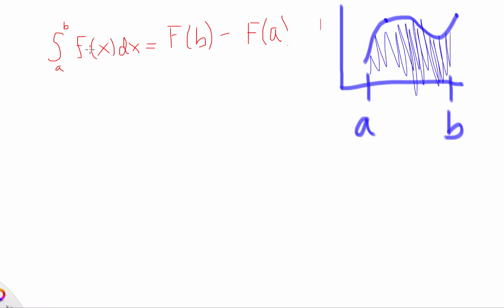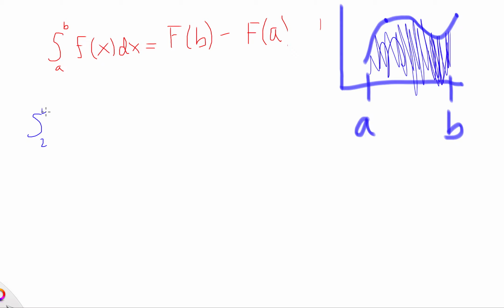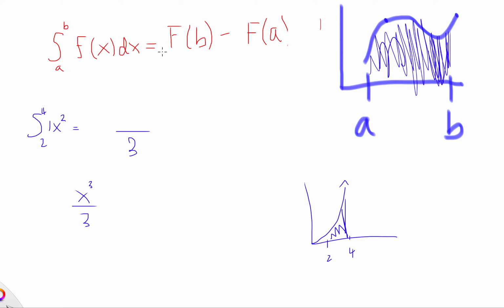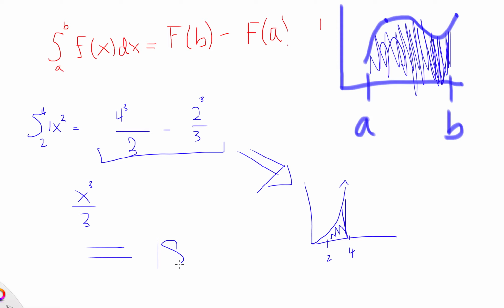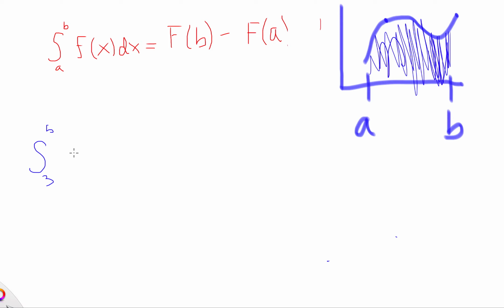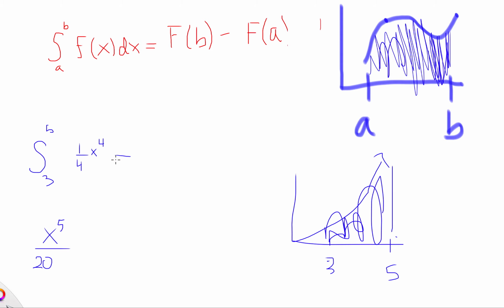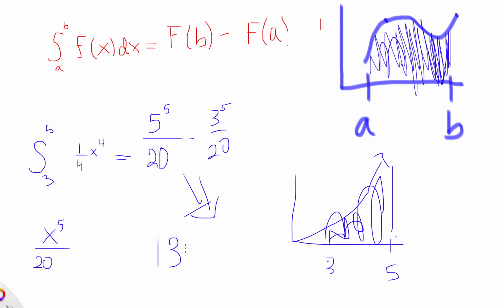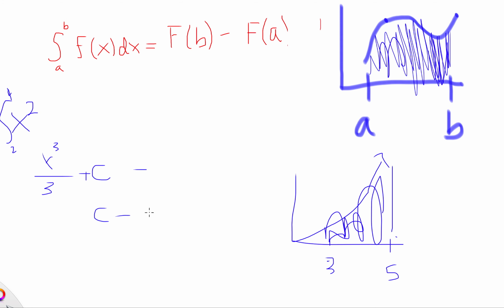FUN-DAMENTAL THEOREM OF CALCULUS MADE EASY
DO YOU WANT TO LEARN THE FUNDAMENTAL THEOREM OF CALCULUS? DO YOU WANT TO LEARN IT WELL? DO YOU WANT TO LEARN IT QUICKLY? WELL THEN YOU'VE COME TO THE RIGHT PLACE!